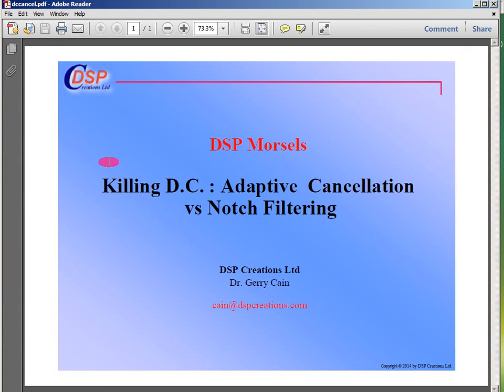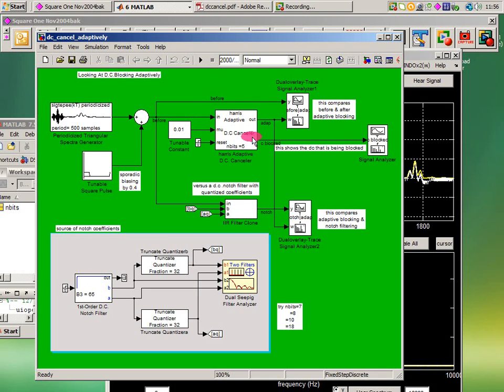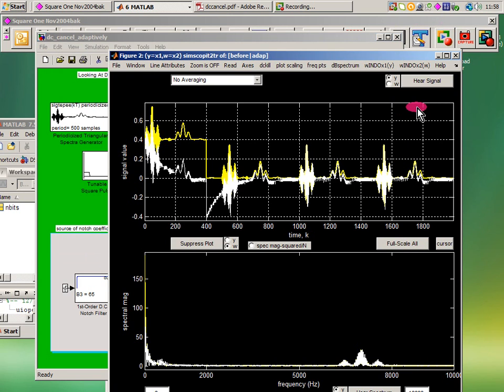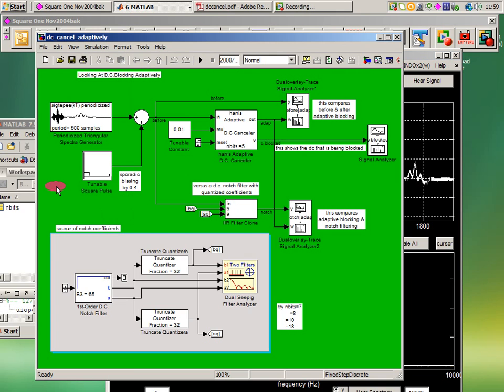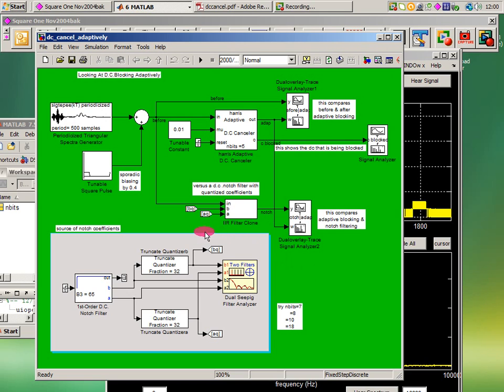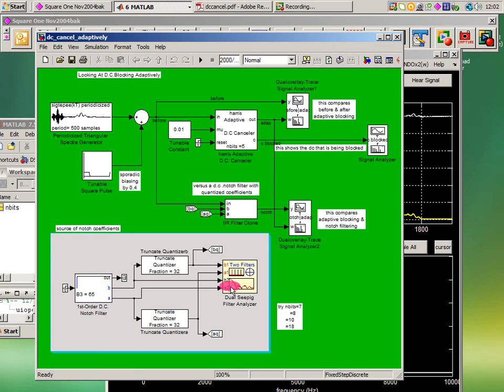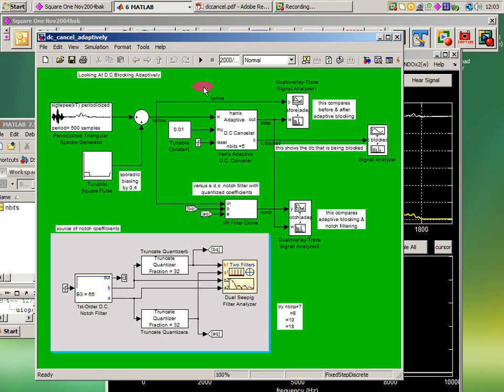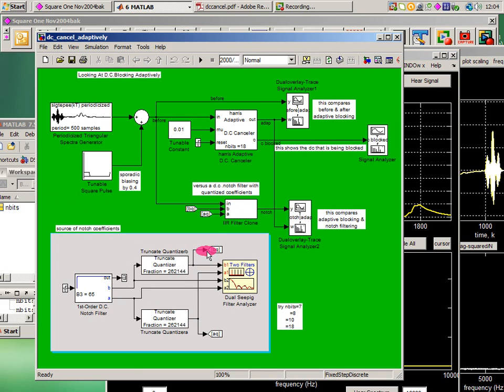Killing D.C: Adaptive Cancellation vs Notch Filtering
Two of the ways to remove the d.c. content of a signal are adaptive cancellation (here using a first-order gradient search algorithm) and fixed d.c. notch filtering (here with a single-pole IIR filter). Comparisons,with severe finite wordlength imposition, are drawn in a Simulink model (employing DSP_Speedster). The adaptive approach is more effective for very short wordlengths for the example waveform chosen, but the notch filter delivers comparable performance when the coefficient truncation is above some catastrophic breakpoint.